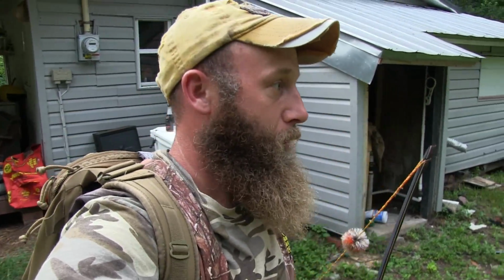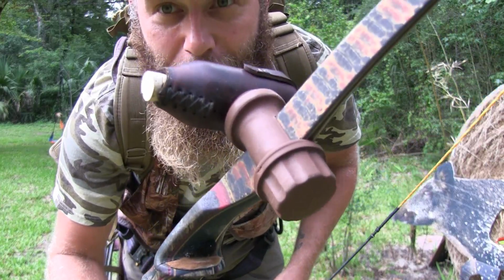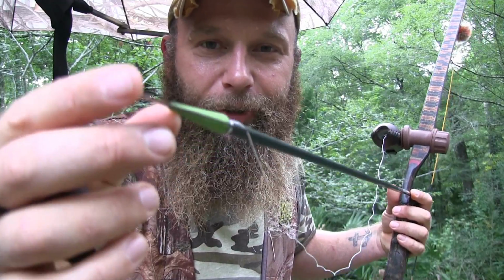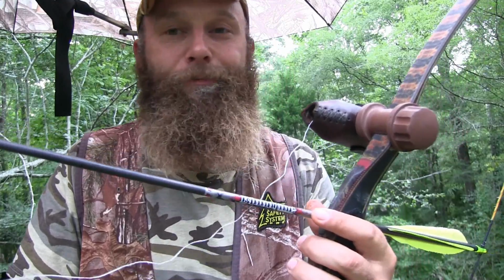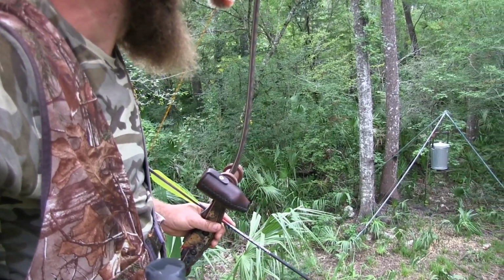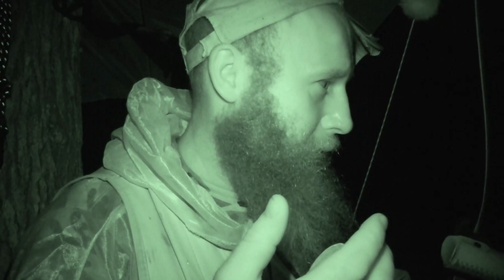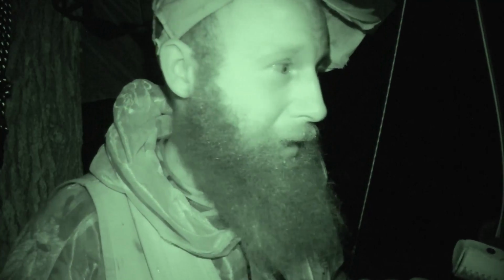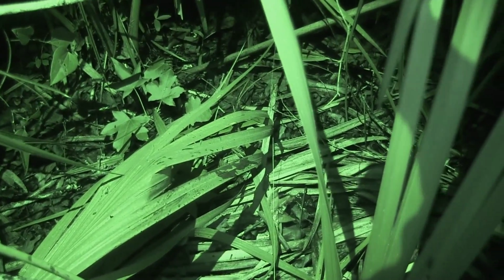Wild Hog Hunting With A Longbow And A String Tracker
For those of you that have ever hunted in a swamp or a super thick woods or in the rain you know how hard tracking a animal can be. Florida hog hunting with a tradbow is like the perfect storm for trackers. The string tracker has been around for years but has only just recently made a comeback with modern hunters.. I built this one specifically to mount to my tradbow since all the oldschool ones woudnt work for my bow. These string trackers are now available for purchase on our website omnivoresquivers.com